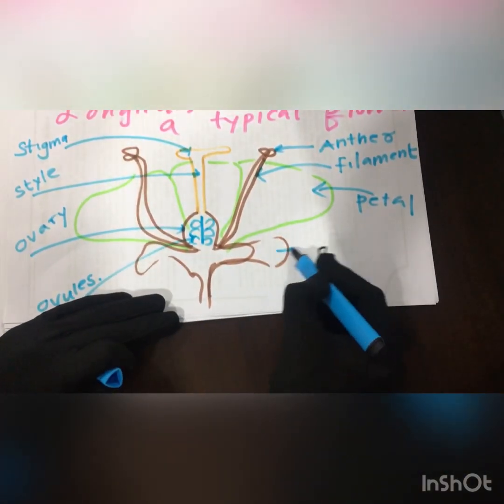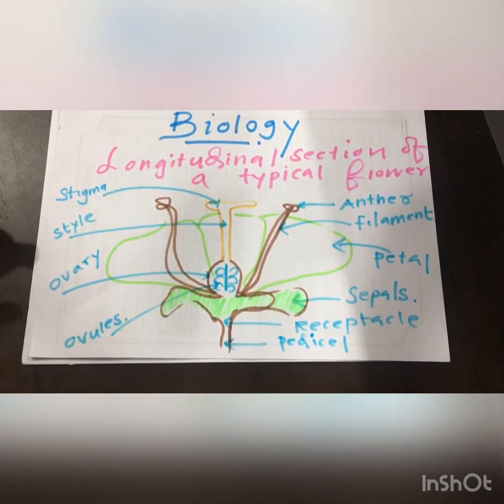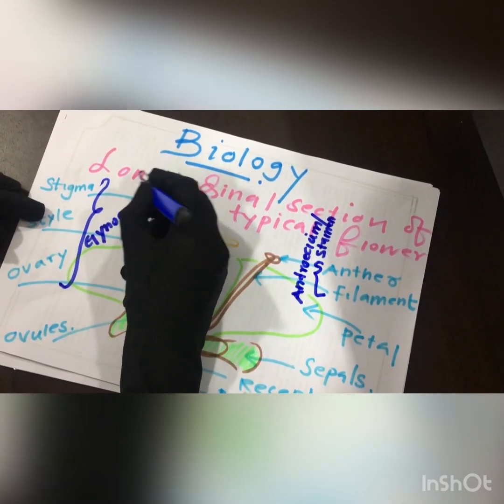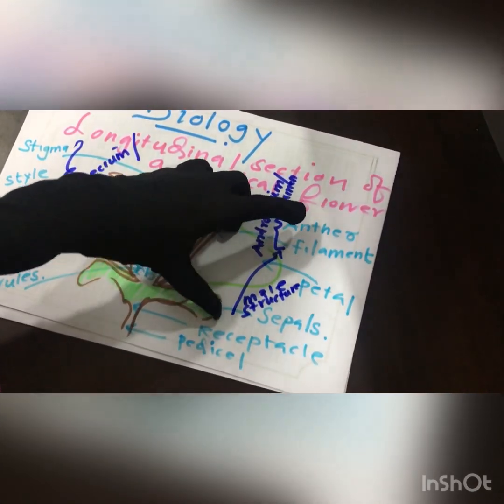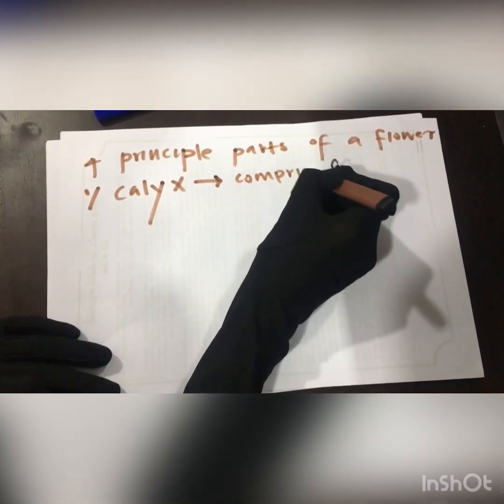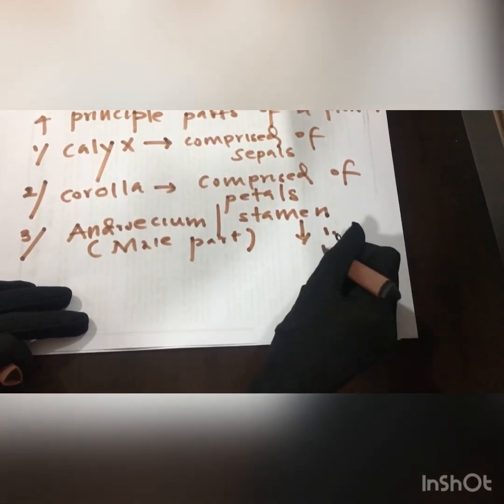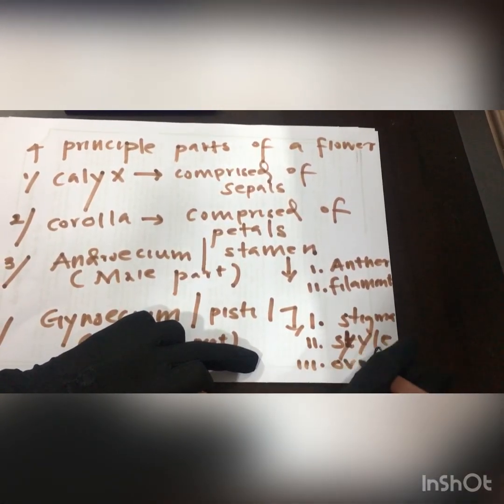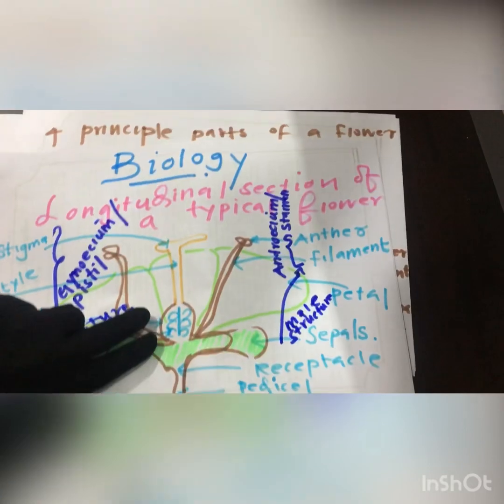LONGITUDINAL CROSS SECTION OF A TYPICAL FLOWER | PARTS OF A FLOWER | BIOLOGY BASIC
This video contain:-  Easy of way of keeping in mind the way of drawing & illustrating the parts of flower in biology... !!!

Let’s make science interesting by learning quick ideas & easy methods ..😊📚

Make our generation educated 📚📚